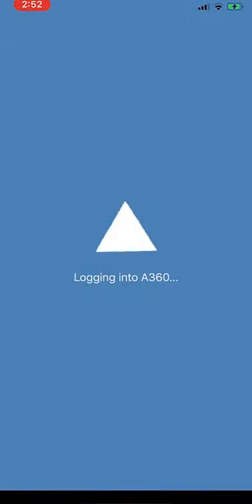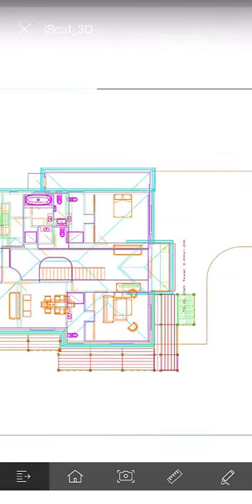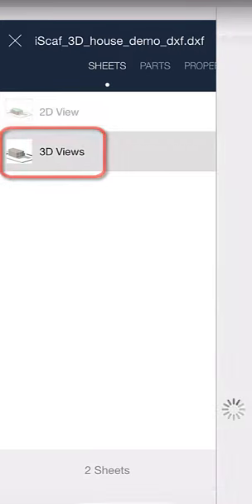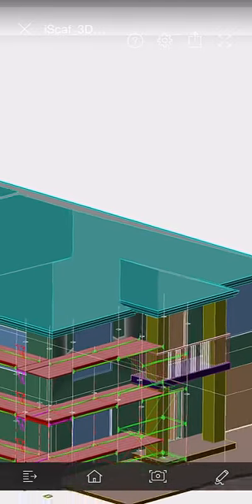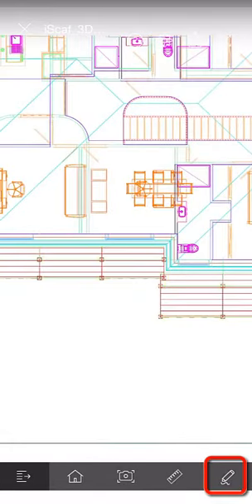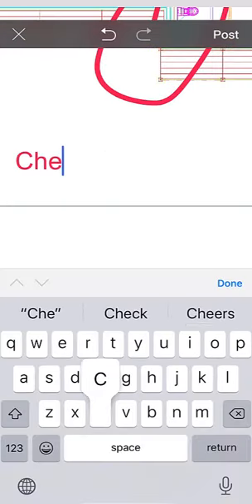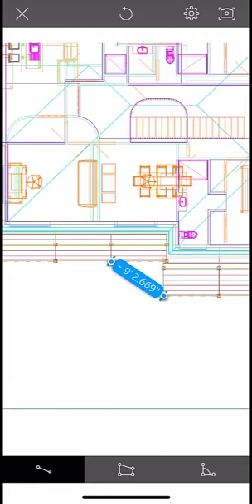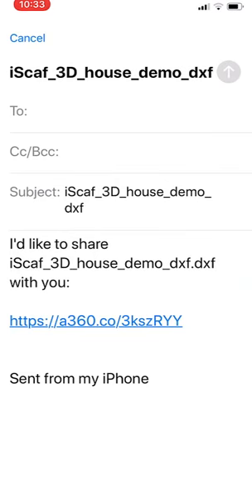iScaf® and Mobile Devices - Part 2 - Tutorial - now in 2023 use Autodesk Drive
iScaf® and Mobile Devices - Part 2 - Tutorial

the Autodesk A360 app has been replaced by Autodesk Drive .

iScaf drawings can be shared on any device via the Autodesk Drive, Fusion360, or cloud viewer to any device including MAC, iPhone, Android devices, tablets and PC's.

There are more videos to come in relation to iScaf drawings on tablets and phones.

The area is always improving for the output of your iScaf drawings.

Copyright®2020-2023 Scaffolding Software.